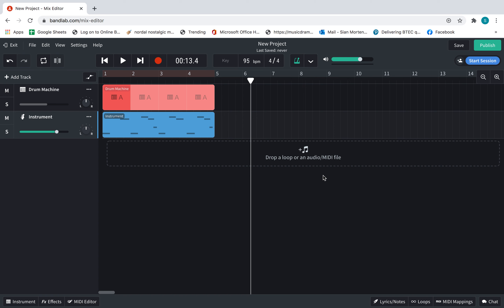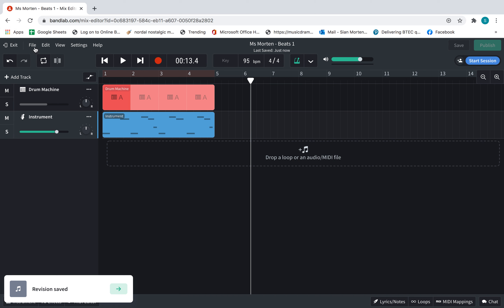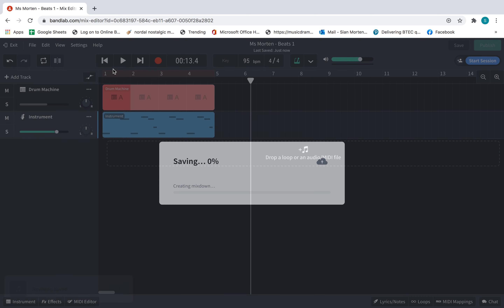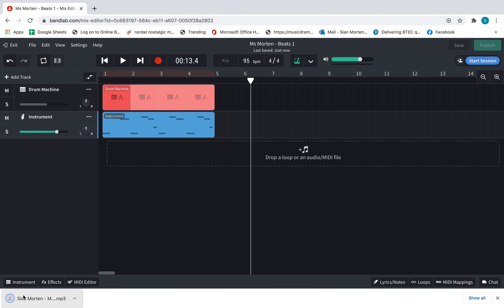How to download your project Bandlab